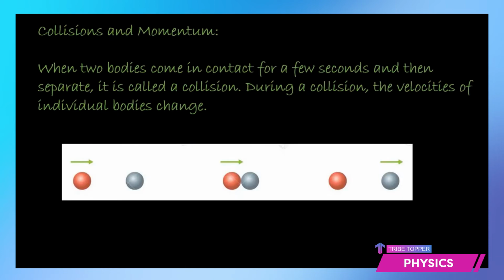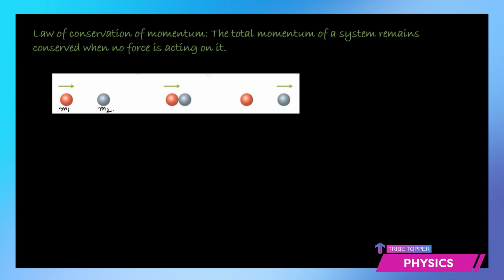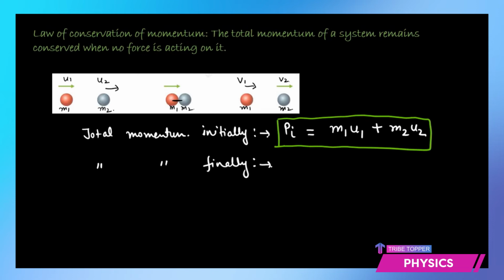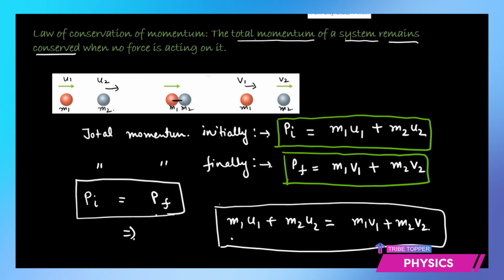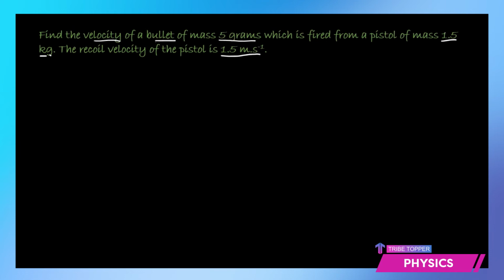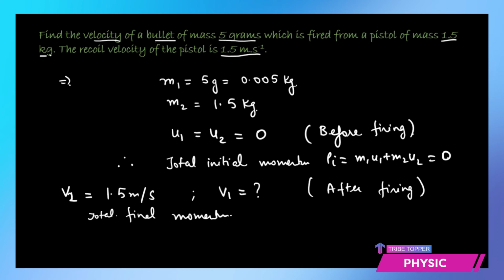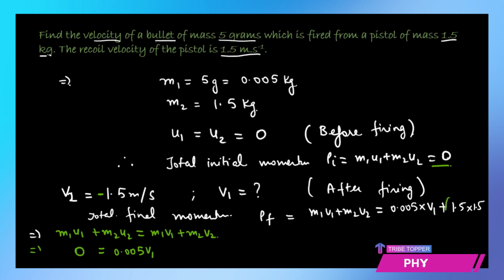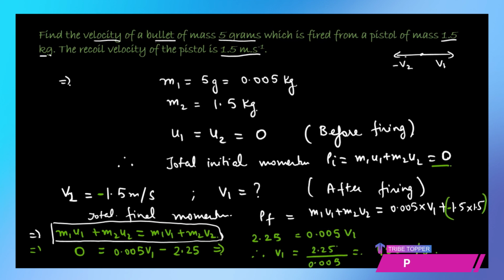UNIT 2.3 (e) - Mechanics | Collisions and Momentum Conservation | Physics | Sonal Gupta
✒️ In this video, you will learn about the conservation of momentum in collisions. You will first understand the law of conservation of momentum and then learn the applications of law of conservation of momentum. Problem: Find the velocity of a bullet of mass 5g which is fired from a pistol of 1.5kg. The recoil velocity of the pistol is 1.5m/s.

📚 In this video we’ll walk you through:
- Collision and momentum
- Law of conservation of momentum
- Problem

🥇 TIMESTAMPS
☛ 0:00:26 - Collision and momentum
☛ 0:01:25 - Law of conservation of momentum
☛ 0:04:13 - Problem

 📌 ABOUT US